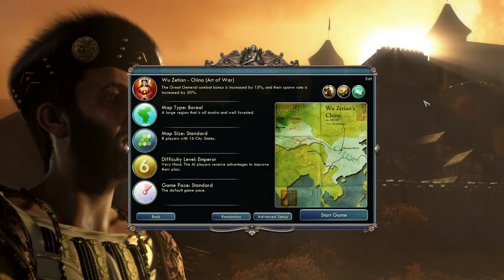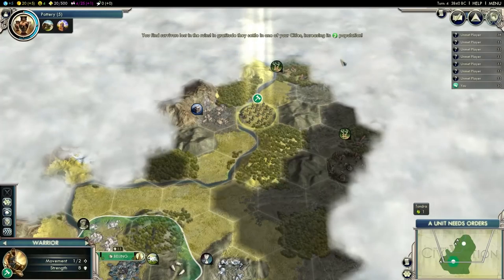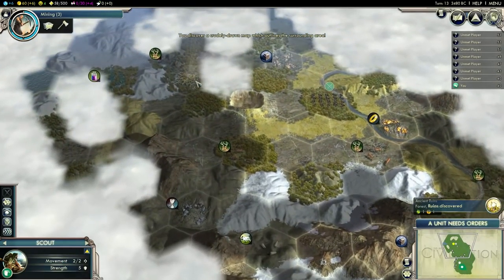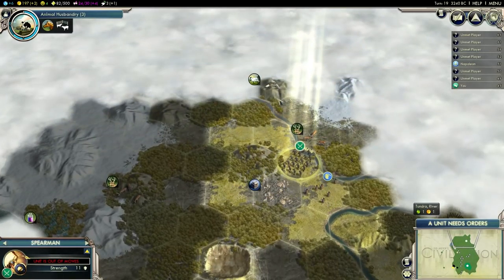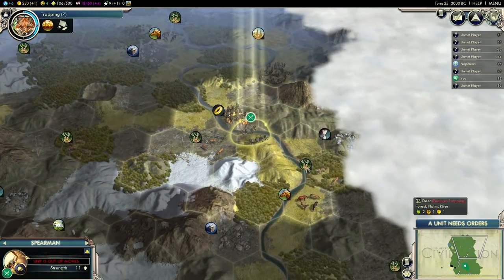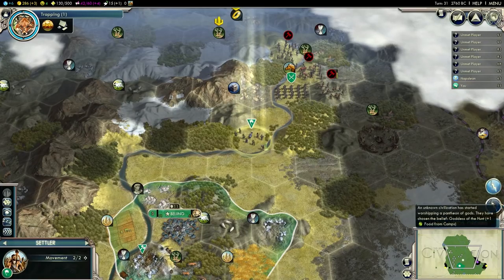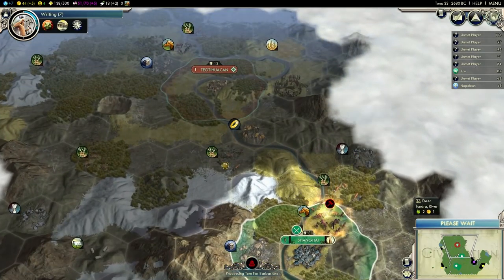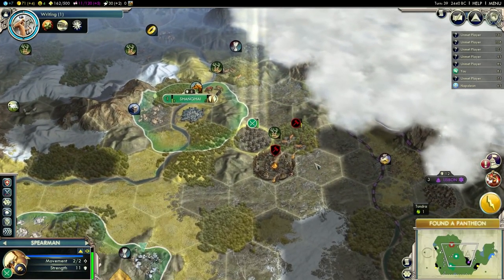Civilization 5 Gods and Kings Let's Play China - Part 1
Welcome to Civilization 5 Gods and Kings Let's Play series as China! Game setup for this Civ 5 series: emperor difficulty, boreal map, standard map size, legendary start.